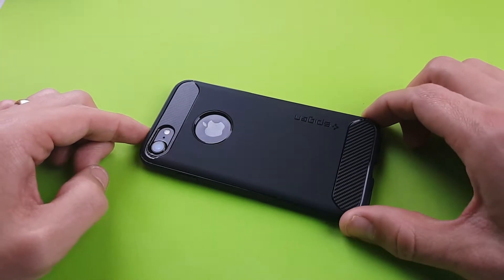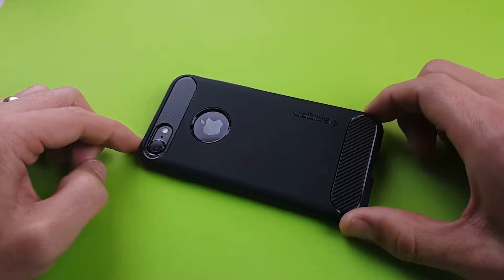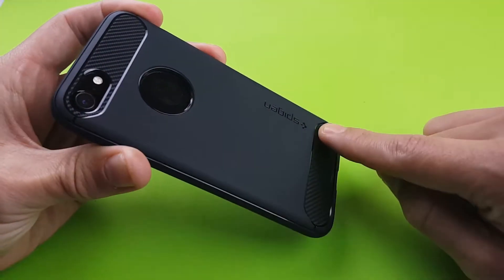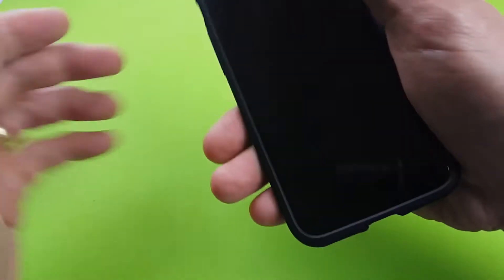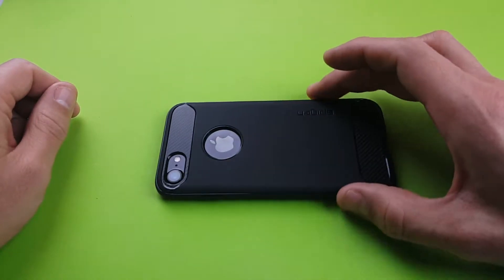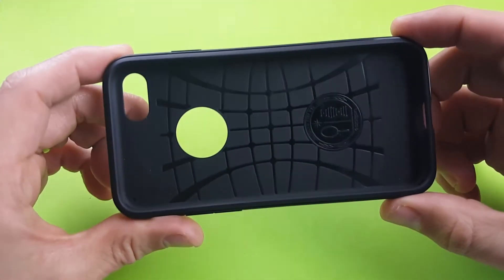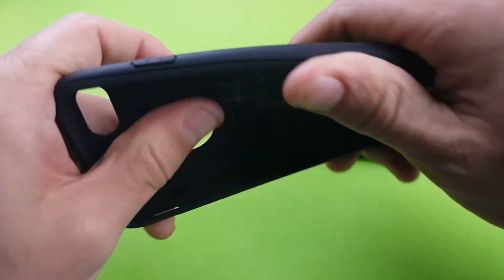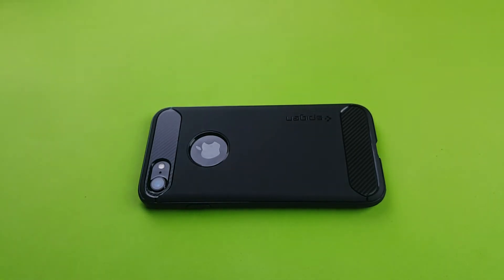Spigen Rugged Armor iPhone 7 Case Review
Here is a review of great quality inexpensive case by Spigen. This is the rugged armor case with a carbon fiber design and has air cushion technology for resilient shock absorption.

Spigen Rugged Armor iPhone 7 Case